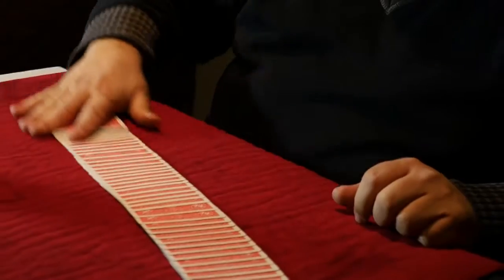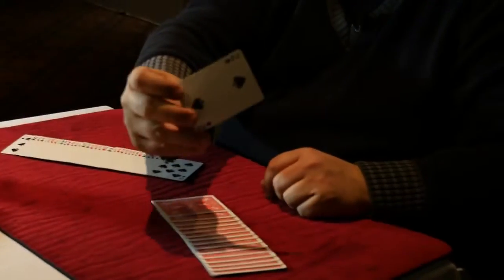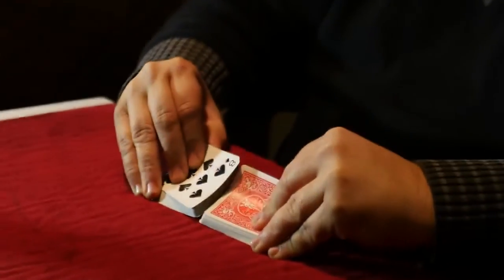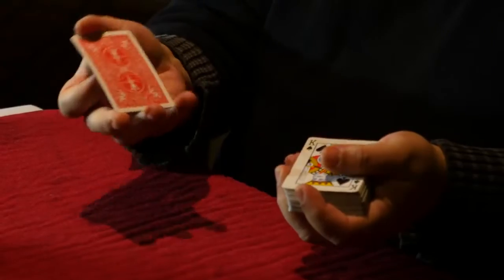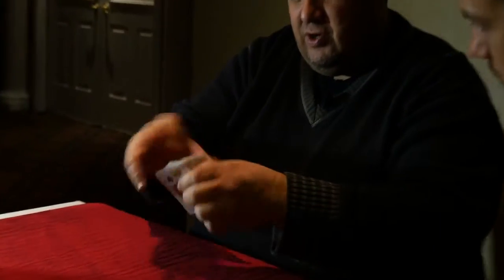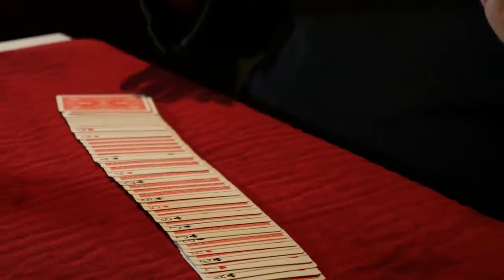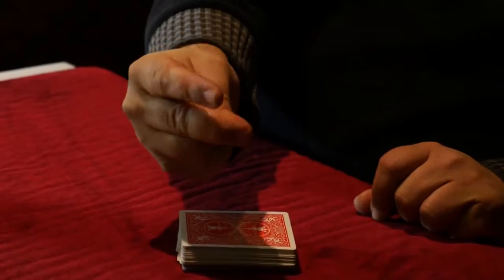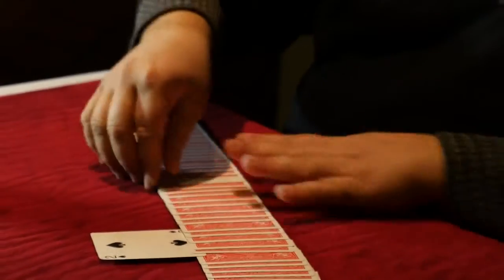Pieces by Christian Engblom - enjoythemagic.cl